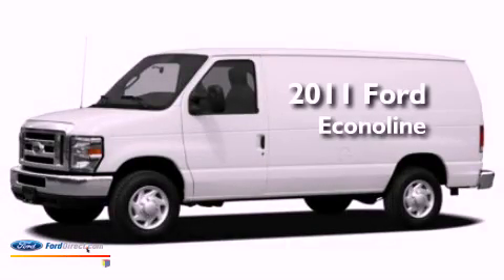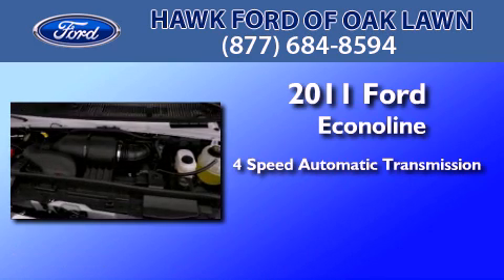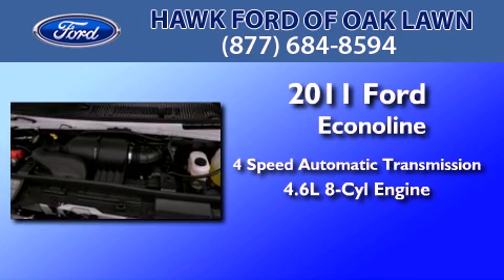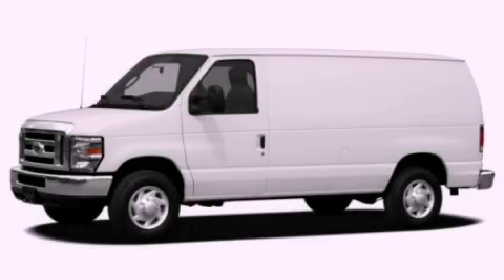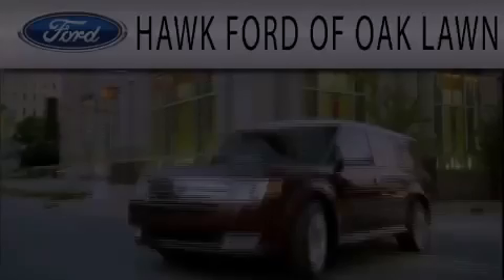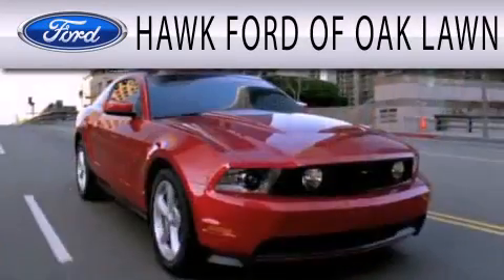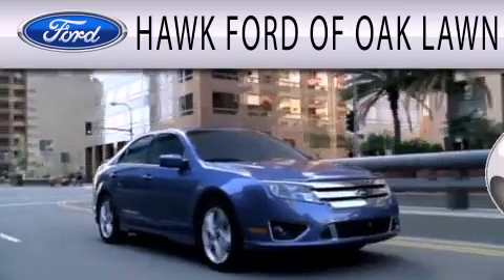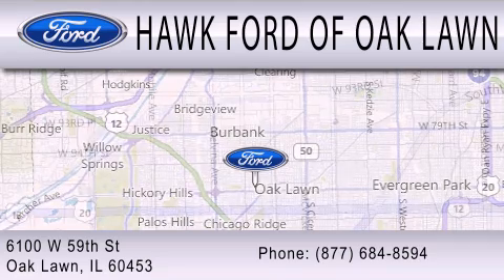2011 Ford Econoline Oak Lawn IL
Year : 2011
 Make : Ford
 Model : Econoline
 Engine : 4.6L V8 16V MPFI SOHC FLEXIBLE FUEL
 Trans . : 4-SPEED AUTOMATIC
 Exterior : OXFORD WHITE

 Stock : 21613